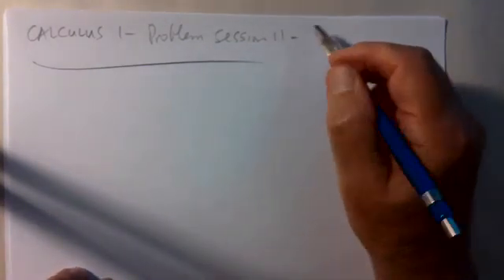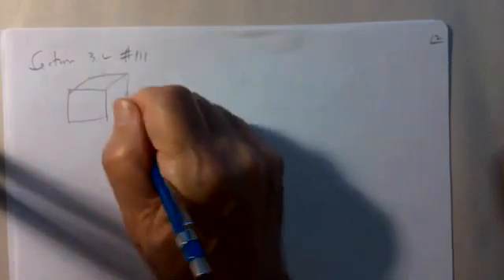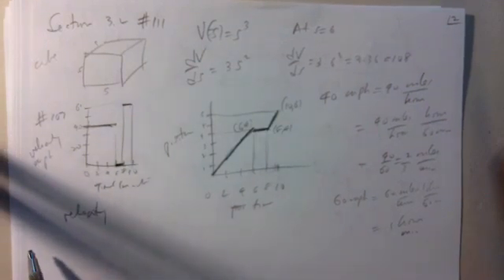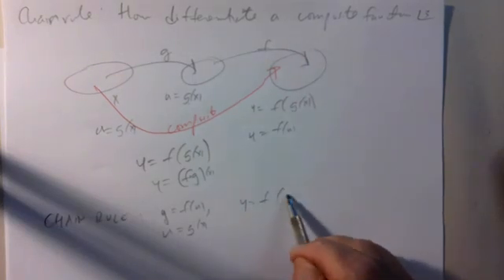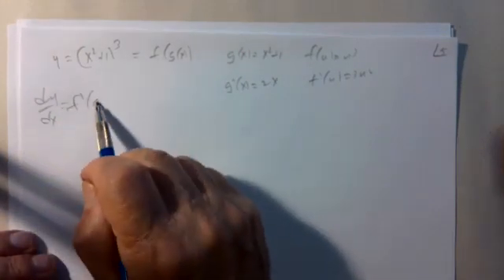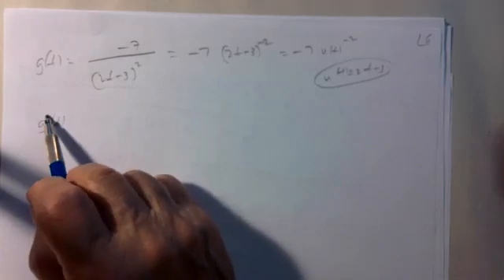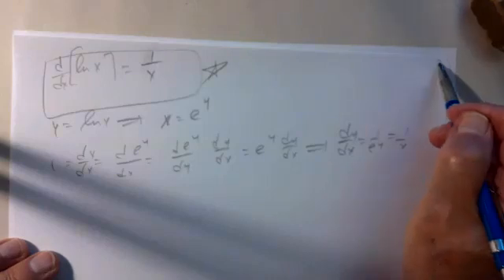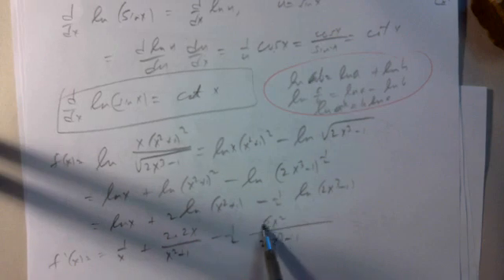Calculus 1 - Problem session 11